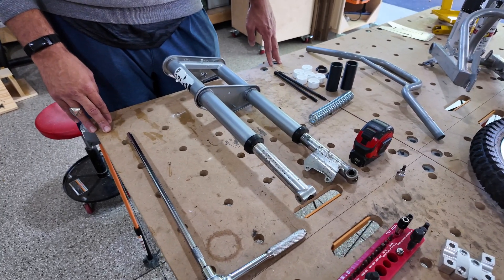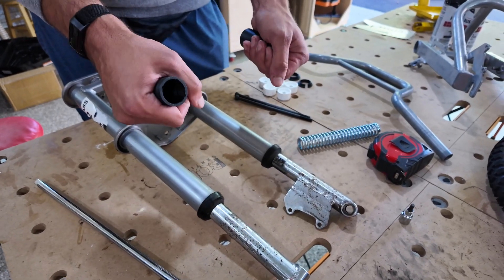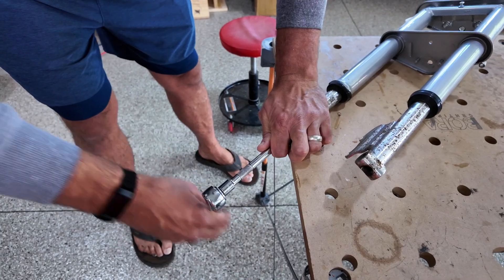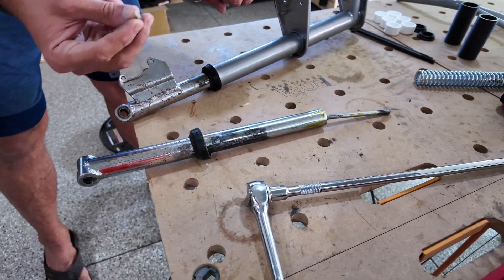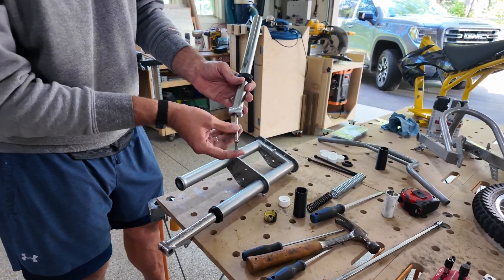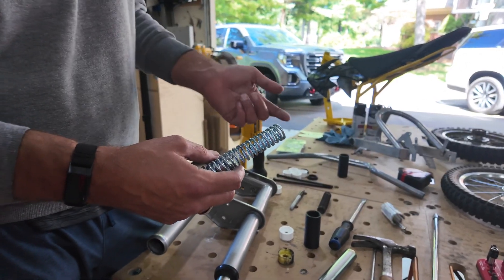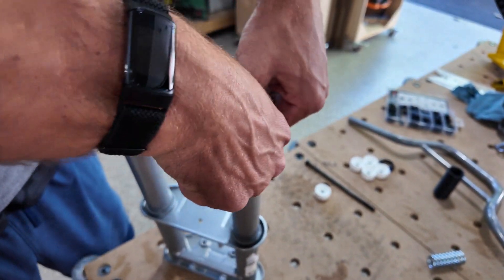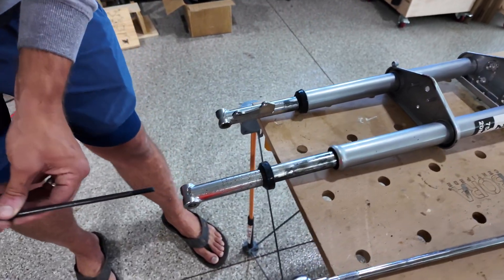Razor MX650 Fork Extensions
Cheap but effective way to extend stock Razor forks by 2" while also beefing up the spring weight.

Fork Springs